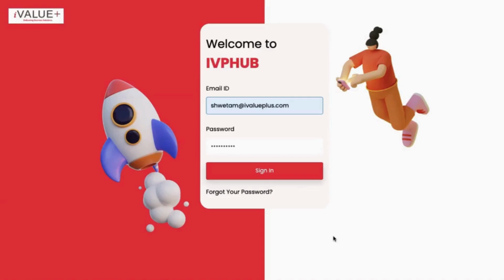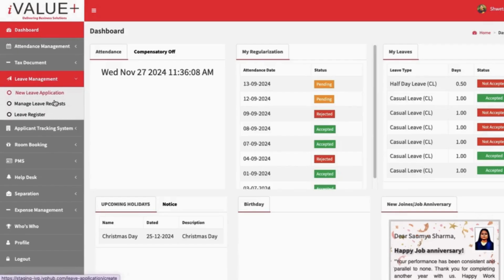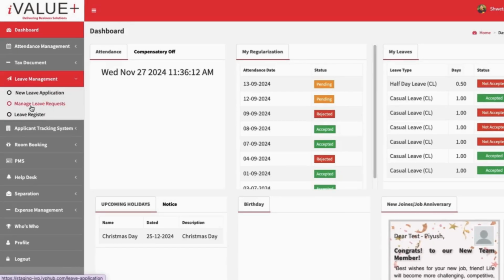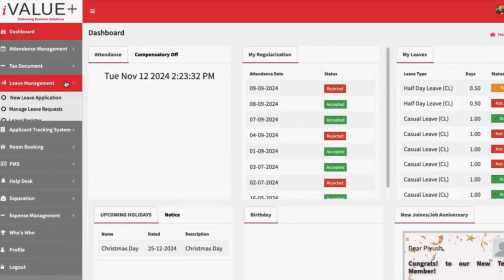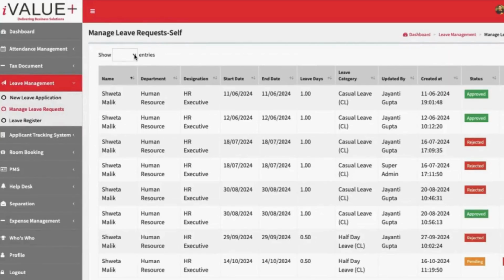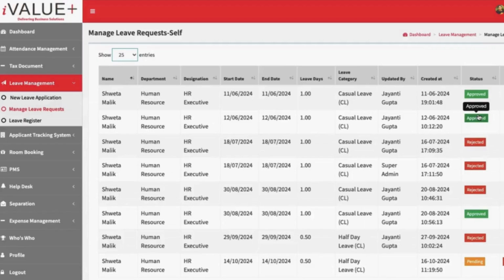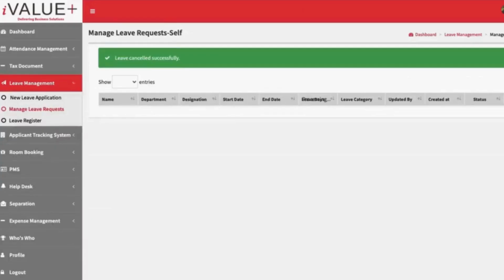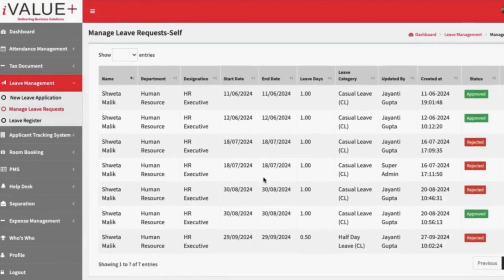IVPHUB Manage Leave Requests | Track & Cancel Pending Leave Applications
Keeping track of your leave requests is easier than ever with IVPHUB.

The Manage Leave Request sub-module allows employees to:
✅ View the status of all applied leaves (pending, approved, rejected)
✅ Cancel leave requests that are still pending and not yet reviewed
✅ Stay updated with real-time transparency on leave approvals

In this video, we’ll walk you step-by-step through how to use the Manage Leave Request feature in IVPHUB.